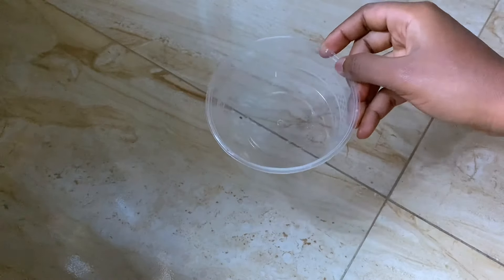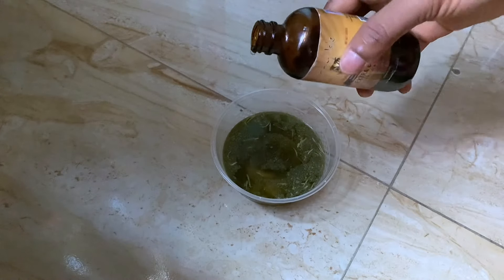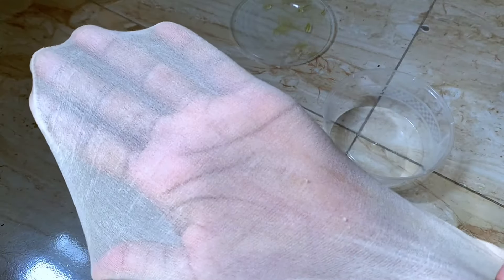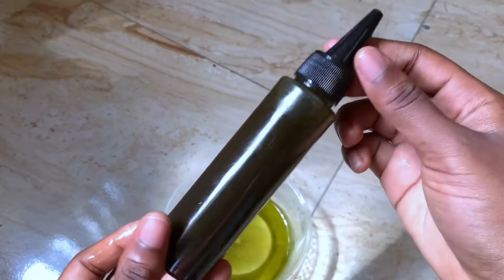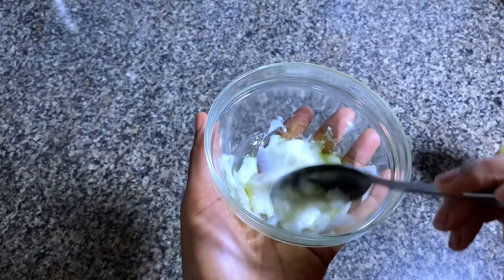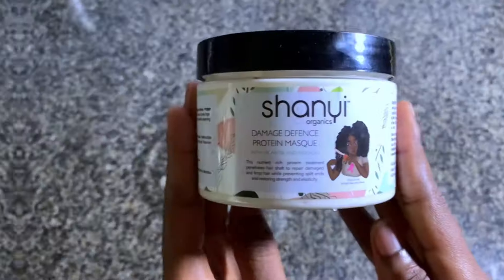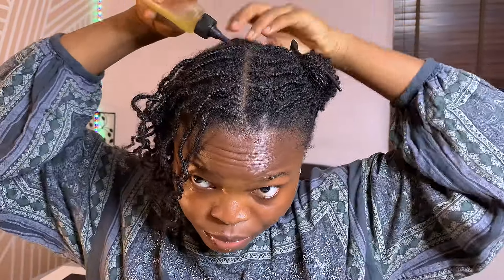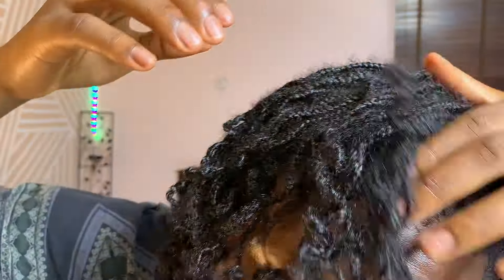DO THIS ONCE A WEEK FOR MASSIVE HAIR GROWTH | THICKER AND LONGER HAIR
When it comes to hair growth I’ll be sharing my routine on how I’ve been able to retain length and also thicken my hair just by using this.

THIS IS THE THICKEST MY EDGES HAVE EVER BEEN! DO THIS TO GROW BACK YOUR EDGES WITHOUT STRESSING